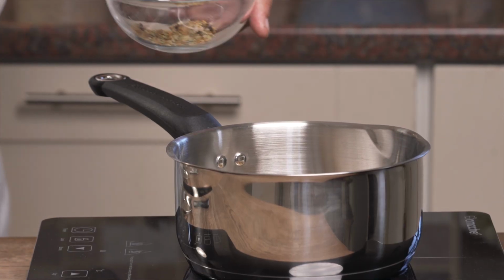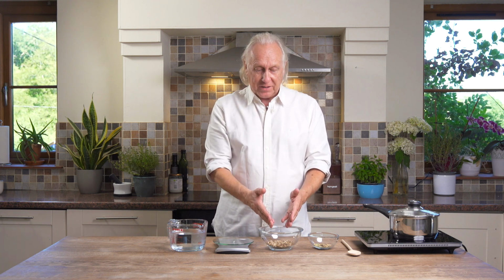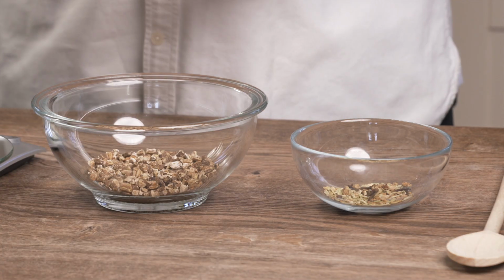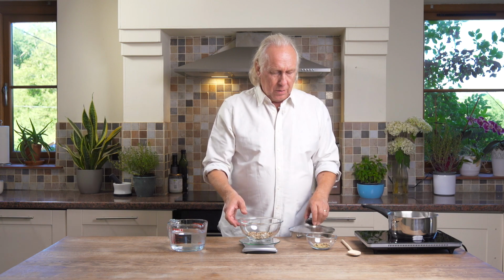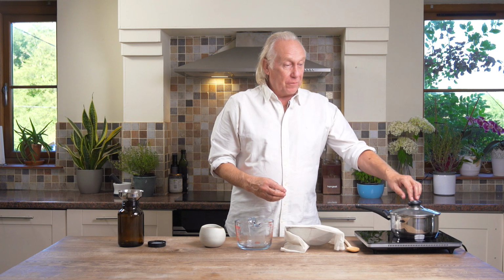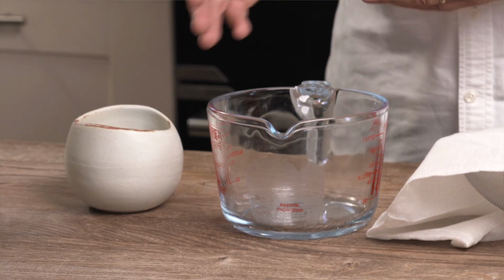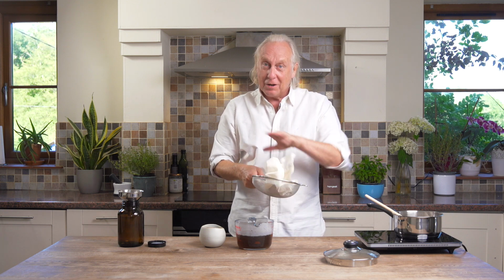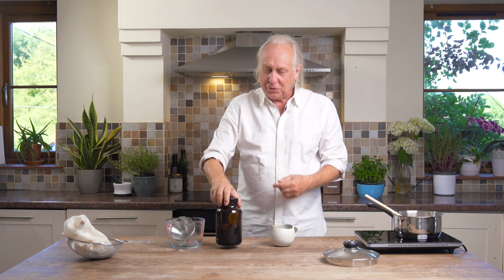How To Make A HERBAL Decoction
In this episode, Peter Jackson-Main, walks you through the step by step process to make a herbal decoction. Dandelion root is the star of the show on this occasion, in amongst a selection of other spices, and Peter will help you follow along to create your very own herbal decoction.